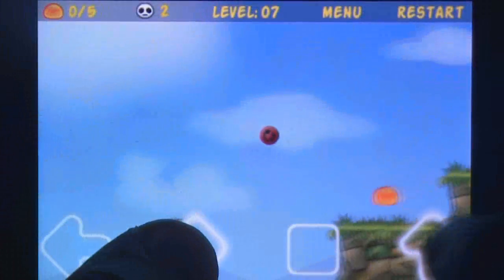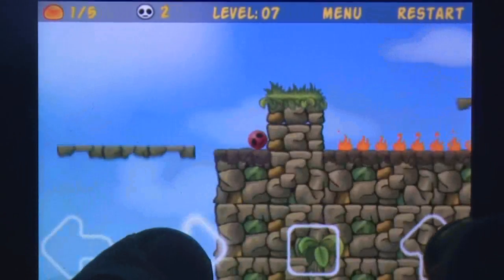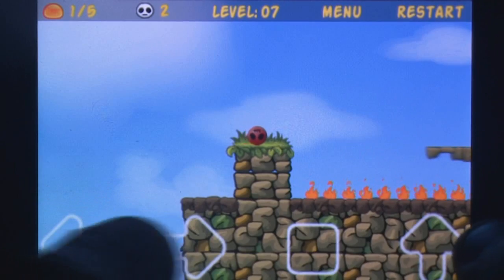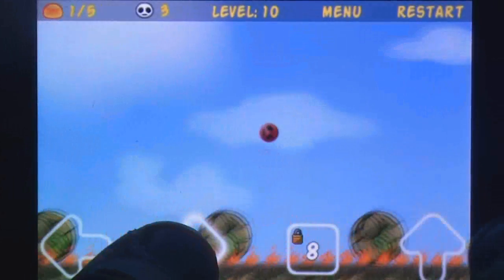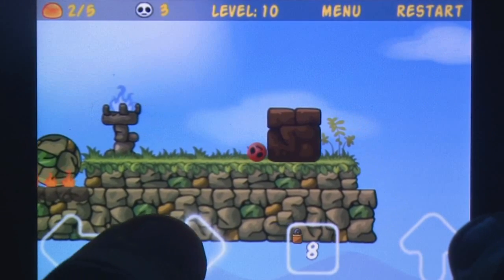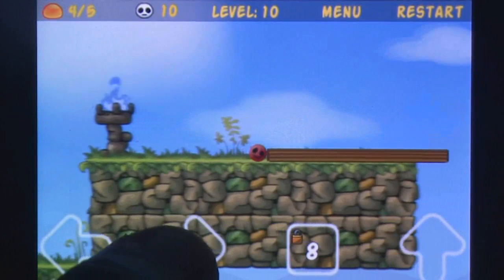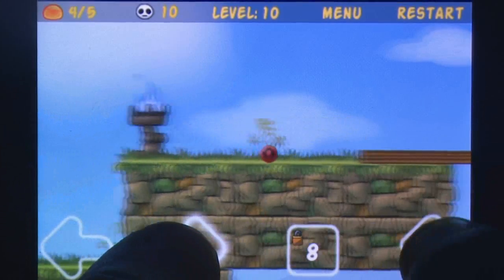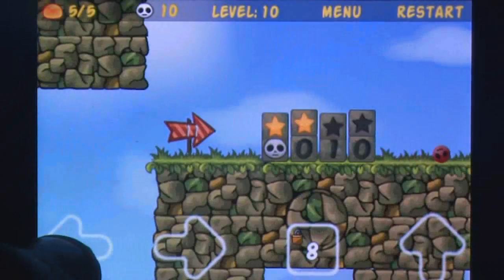Red Devil iPhone Gameplay Review - AppSpy.com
Red Devil iPhone Gameplay Review.